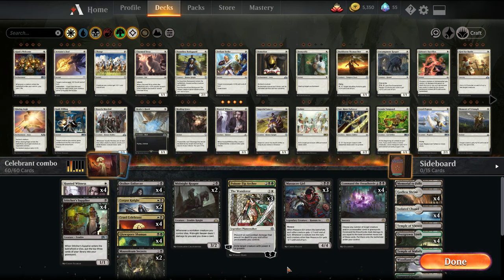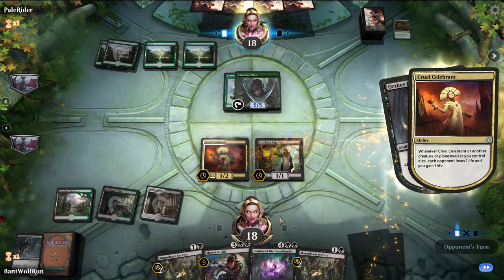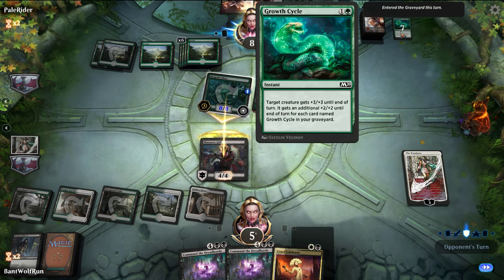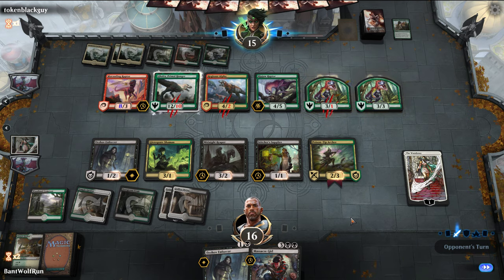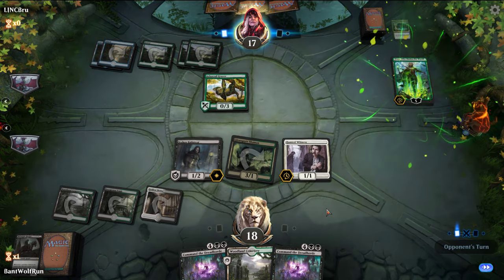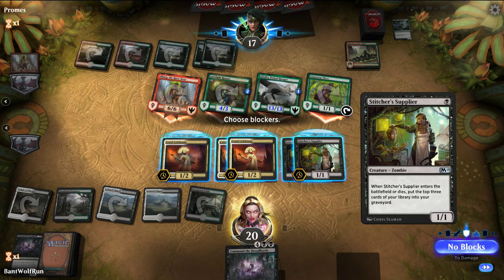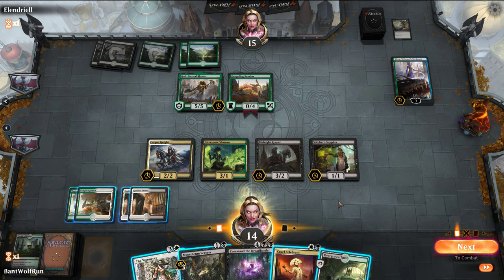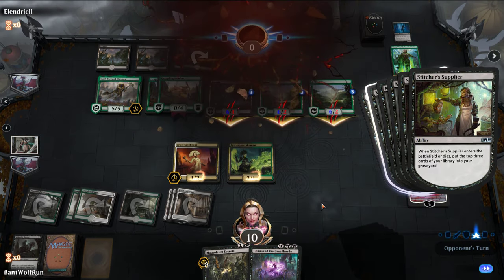MTG Arena Giant Monsters - Cruel Celebrant Combo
Testing out some decks as part of the Arena weekend event Giant Monsters, where you draw a card whenever you cast a creature with CMC 4 or greater. The first match is against mono red, would probably suggest just skipping it. We played 2 challenges, with the second go around resulting in us comboing off a few times.

Also, if you want to catch the streams live, make sure to follow on twitch and check out a bunch of daily decklists on my Instagram (@MTG_Joe2)

4 Hunted Witness (GRN) 15
4 Godless Shrine (RNA) 248
4 Orzhov Enforcer (RNA) 79
1 Temple of Silence (M20) 256
4 Cruel Celebrant (WAR) 188
4 Stitcher's Supplier (M19) 121
2 Mausoleum Secrets (GRN) 75
4 Isolated Chapel (DAR) 241
3 Massacre Girl (WAR) 99
3 The Wanderer (WAR) 37
4 Command the Dreadhorde (WAR) 82
1 Poison-Tip Archer (M19) 220
2 Midnight Reaper (GRN) 77
1 Memorial to Folly (DAR) 242
4 Temple Garden (GRN) 258
1 Sunpetal Grove (XLN) 257
3 Woodland Cemetery (DAR) 248
4 Overgrown Tomb (GRN) 253
4 Glowspore Shaman (GRN) 173
2 Corpse Knight (M20) 206
1 Temple of Malady (M20) 254